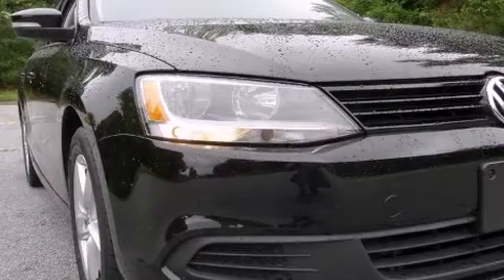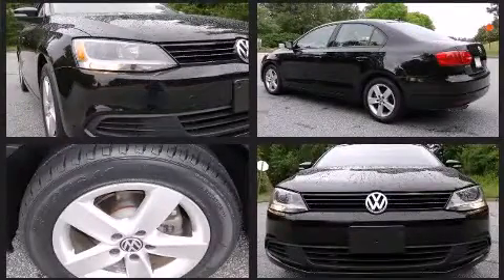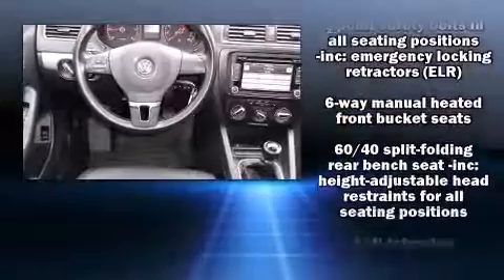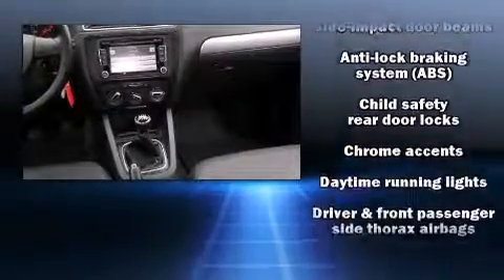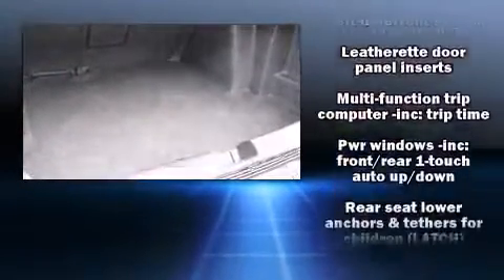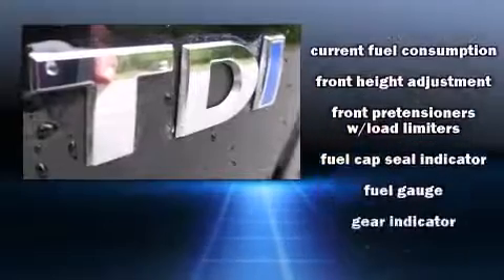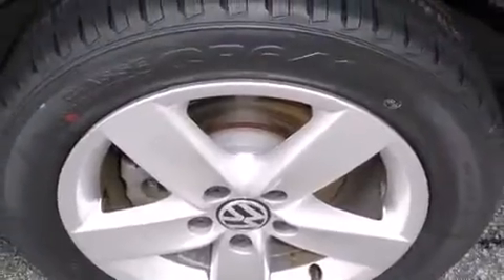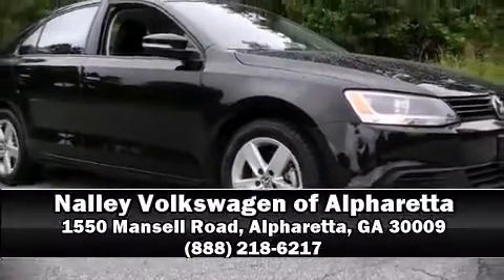2011 Volkswagen Jetta TDI LE in Alpharetta, GA 30009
Climb inside the 2011 Volkswagen Jetta. This 4 door, 5 passenger sedan still has fewer than 40,000 miles! It features a standard transmission, front-wheel drive, and a 2 liter 4 cylinder engine. A turbocharger further enhances performance, while also preserving fuel economy. Volkswagen paid particular attention to efficiency and practicality with the following features: 1-touch window functionality, variably intermittent wipers, heated seats, turn signal indicator mirrors, power windows, cruise control, and remote keyless entry. Premium sound drives 6 speakers, providing you and your passengers a sensational audio experience. Side curtain airbags deploy in extreme circumstances, shielding you and your passengers from collision forces. This vehicle has achieved Certified Pre-Owned status, by passing Volkswagen's comprehensive certification process, including a comprehensive 112 point inspection! We pride ourselves in consistently exceeding our customer's expectations. Please don't hesitate to give us a call.